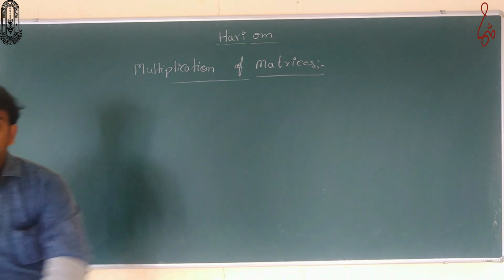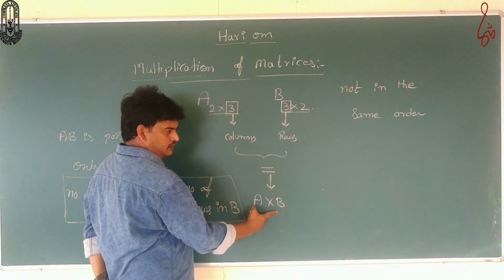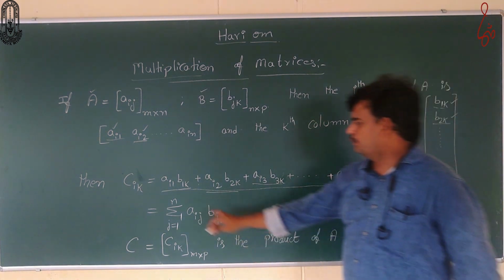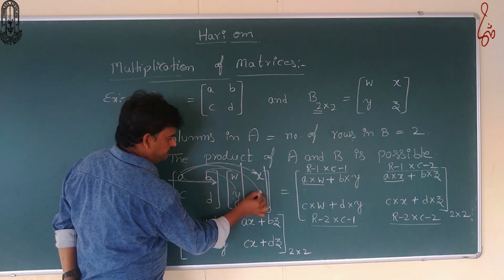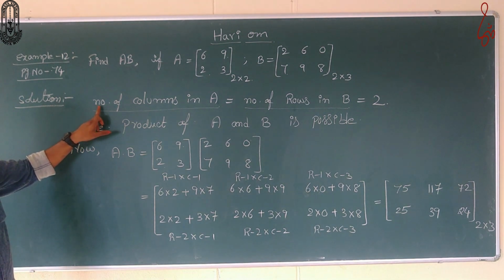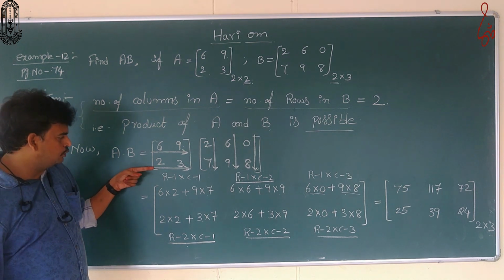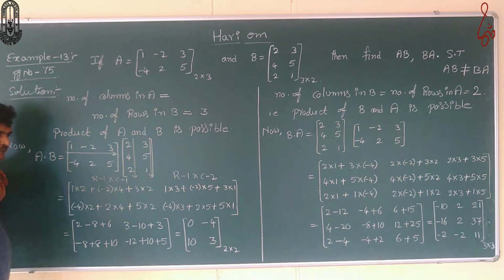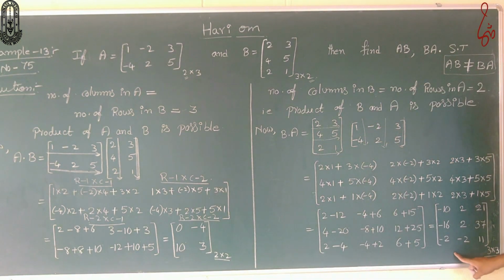GVKCV Online Class: Matrices Part 5 (Mathematics: Class 12)